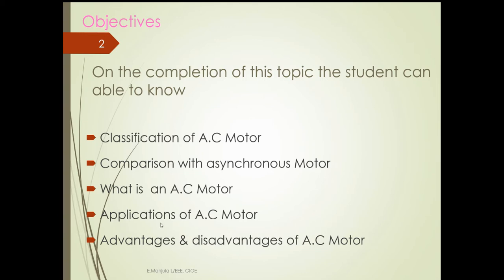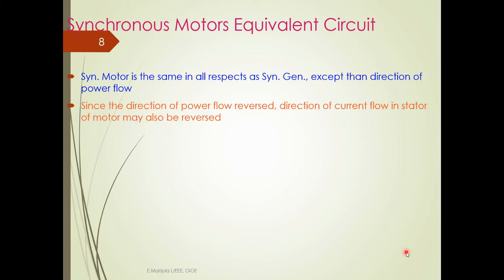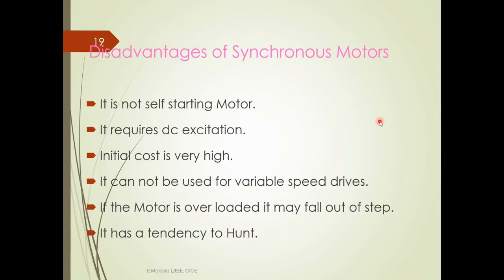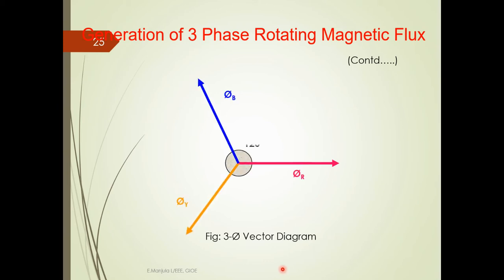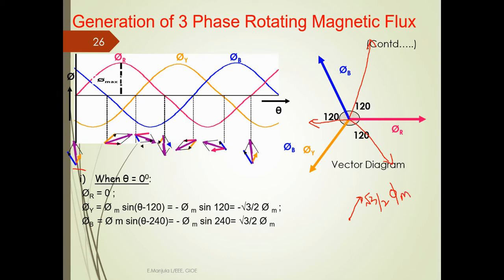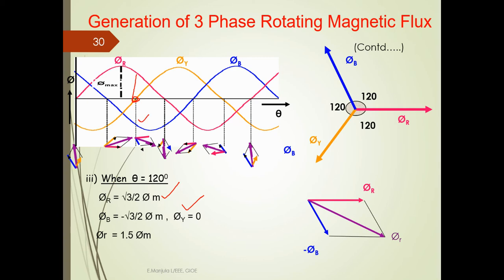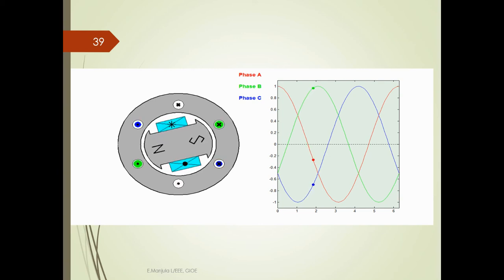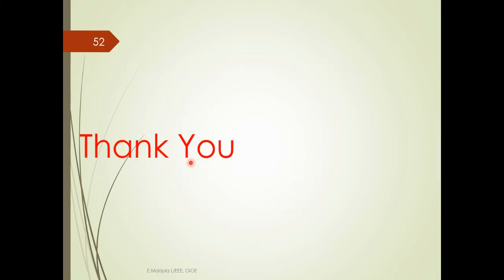SYNCHRONOUS MOTOR- TYPES ADVANTAGES & DISADVANTAGES ROTATING MAGNETIC FILED